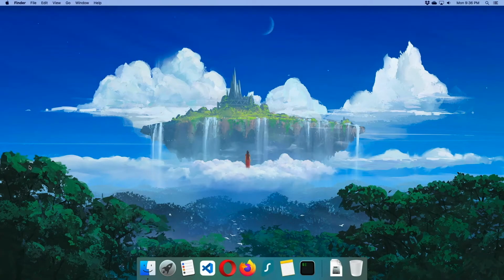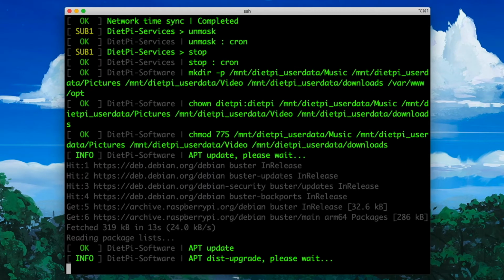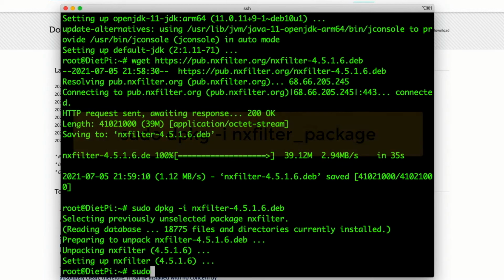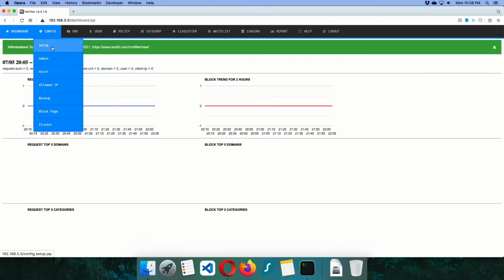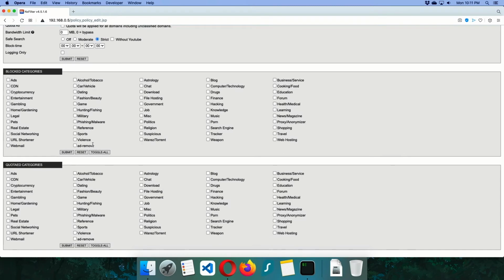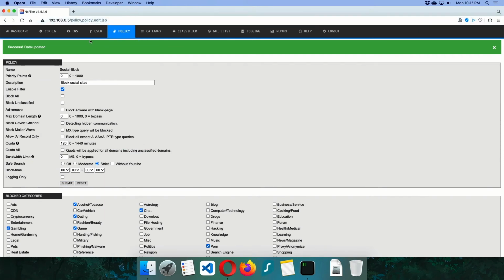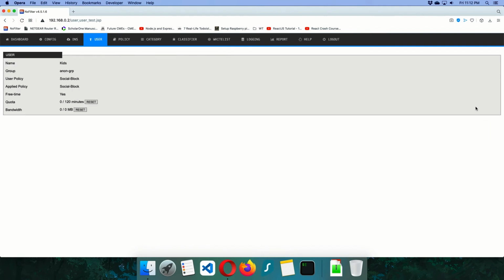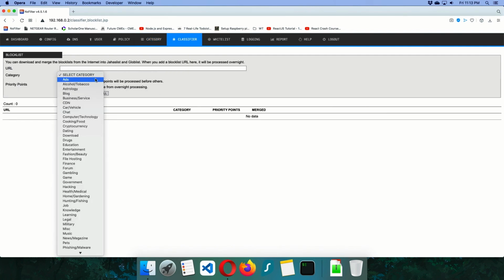How to install DietPi on Pi4 | Install NxFilter for web filtering Part - II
Due to pandemic, the world has come to a stand still. Schools are closed. Businesses are devastated and so the lives of people. Due to all this, schools are working in online mode. Hence our kids are using digital devices more than ever. To set a limit on their usage of these devices, today I am going to introduce you to a freemium tool called NxFilter. It is freely available for our minimum purpose. I am gonna demonstrate this tool on my Raspberry pi 4 device with the help of an operating system called DietPi.